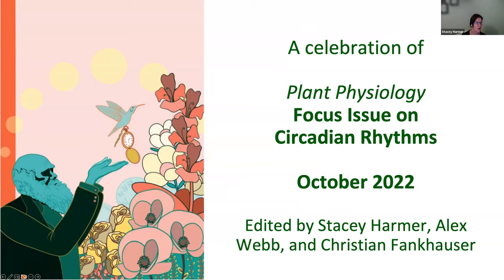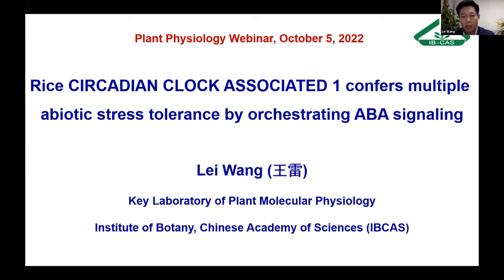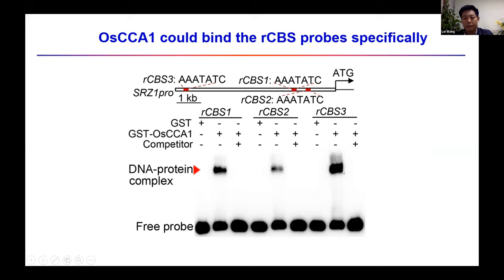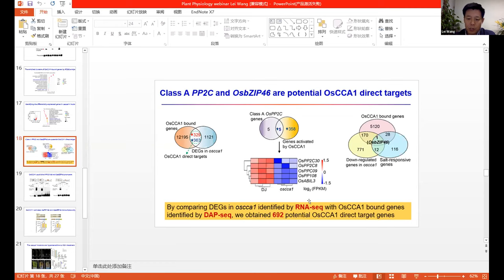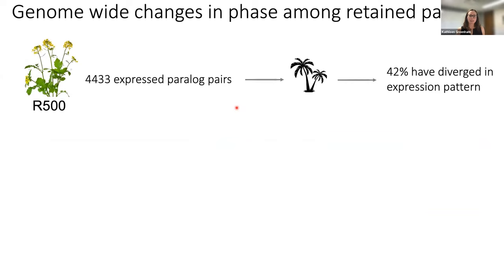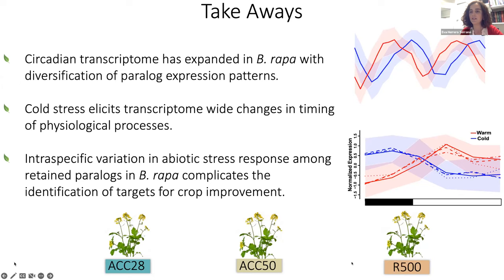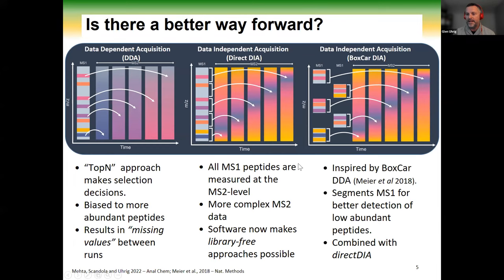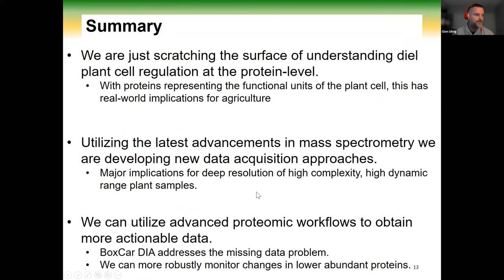Plant Physiology Webinar: October 2022 Focus Issue on Circadian Rhythms (Part 1)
Circadian rhythms are ubiquitous across eukaryotes, but are perhaps of particular importance to plants. In all model organisms studied to date, these roughly 24-hour rhythms in physiology, growth, or development are generated by cell-autonomous oscillators or clocks. However, the complexity of the circadian clock network and the scope of processes influenced by circadian rhythms in plants outstrip those observed in other eukaryotes, highlighting the importance of circadian rhythms for the optimization of plant growth in a constantly fluctuating environment. Indeed, work over the past decade has implicated selection at clock loci during crop domestication and during natural and artificial selection for growth at diverse latitudes.

Organized by Focus Issue editors Stacey Harmer, Alex Webb, and Christian Fankhauser, this webinar features speakers Lei Wang, Katherine Greenham, and Glen Uhrig sharing their findings from their work appearing in this Focus Issue. It’s hosted by Stacey Harmer and moderated by Eva Herrero Serrano.

Speakers:
Lei Wang. Rice CIRCADIAN CLOCK ASSOCIATED 1 confers multiple abiotic stress tolerance by orchestrating ABA signaling

Kathleen Greenham: Time of day informs abiotic stress response in Brassica crops

Glen Uhrig: Development and deployment of quantitative proteomics approaches to define the diel plant proteome.